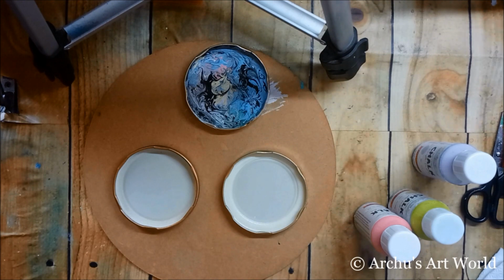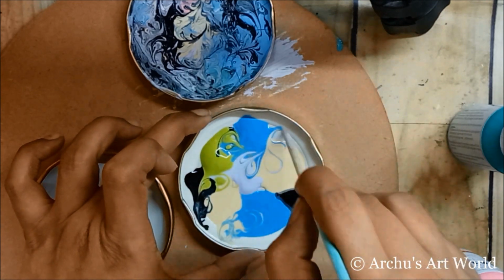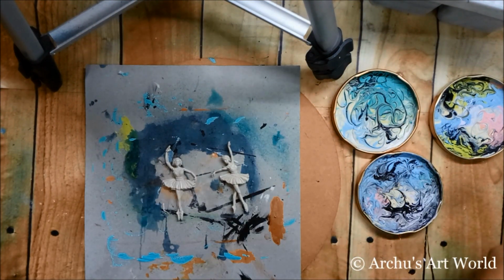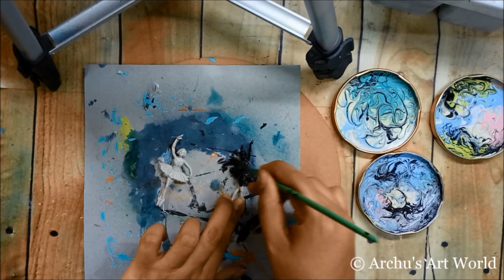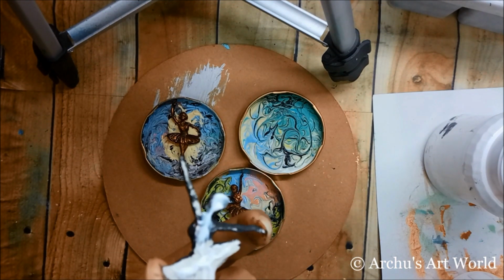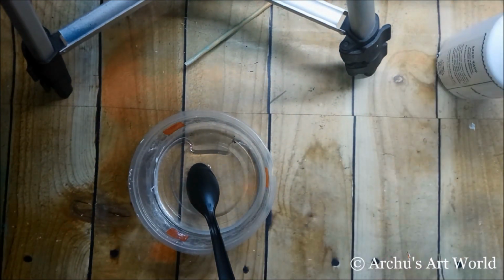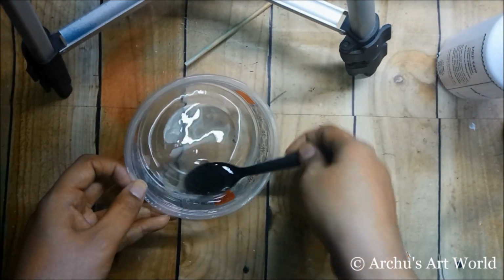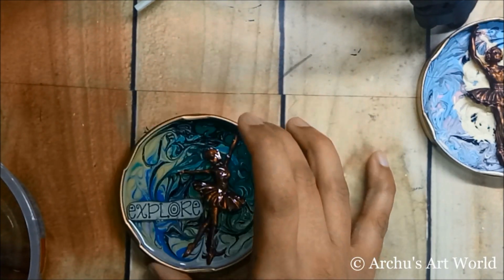Mixed media Fridge magnets using Jar Lids || DIY Fridge Magnets || Marble Effect using Chalk Paints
List of Supplies:
Jar lids
Chalk paints from Craftyscrappers
Resin ballet dancer castings
Sentiment Stamp
Sequins
Resin (2 parts of resin and 1 part of hardner as mentioned on the pack)

So glad you found my videos on YouTube. If you are new to my channel a big virtual hug to you and welcome to my small artistic world "Archu's Art World".

Love
Archana Sehgal